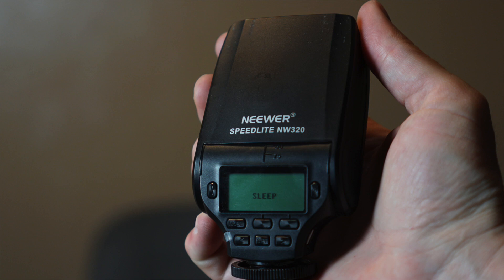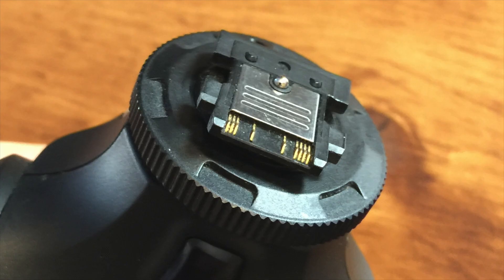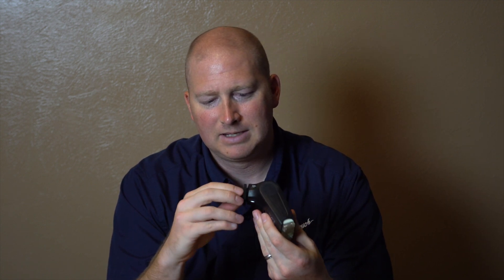Neewer NW320 Sony TTL Flash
About $80 bucks
Small TTL Flash for Sony a6300 and A7 series Sony Digital Cameras. Great little flash, well built and easy to use. Buttons are a little difficult to see in the dark. Check it out. What is your favorite flash for your Sony camera. There's a ton of these little unit coming out lately. It's a great time to be a Sony shooter.